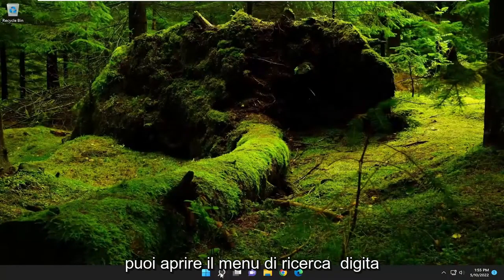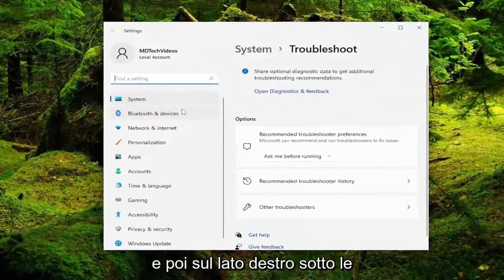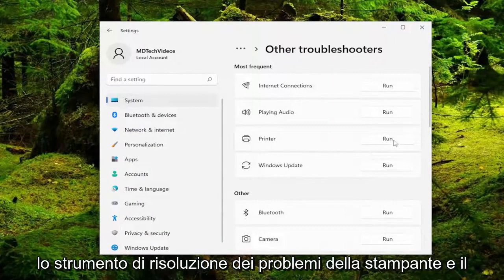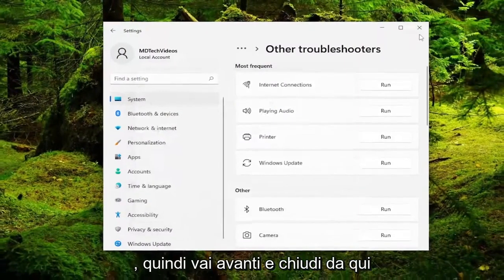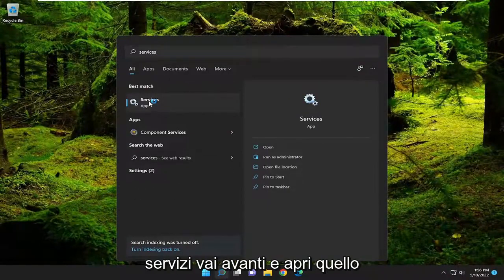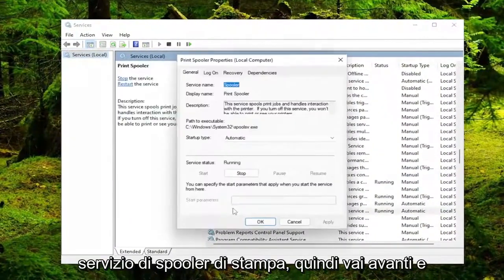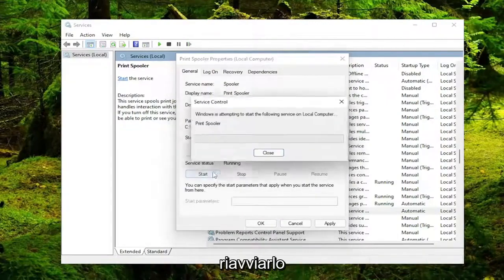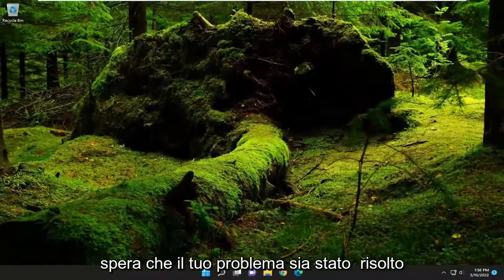Stampanti HP - Errore "Carrello inceppato" o E3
Come correggere il codice di errore della stampante HP E3 su computer Windows [Tutorial]

Molti utenti HP non sono in grado di stampare documenti poiché il codice di errore E3 viene visualizzato ogni volta che provano a fare lo stesso. In questo tutorial, vedremo cosa dovresti fare se visualizzi il codice di errore E3 nella stampante HP.

E3 su una stampante HP significa che c'è un problema con il carrello dell'inchiostro o la testina di stampa e molto probabilmente non funzionano. Questo problema è molto comune nelle stampanti, comprese quelle HP e sono facili da risolvere.

Tuttavia, non sono l'unico motivo per cui vedresti il codice di errore in questione. Può essere anche a causa di un problema tecnico temporaneo. Questo problema tecnico può essere correlato all'hardware o al software. Parleremo di tutto questo in dettaglio in questo tutorial. Quindi, senza perdere tempo, saltiamoci dentro.